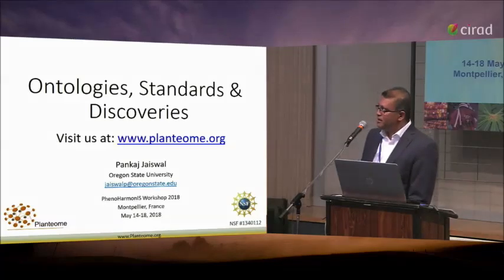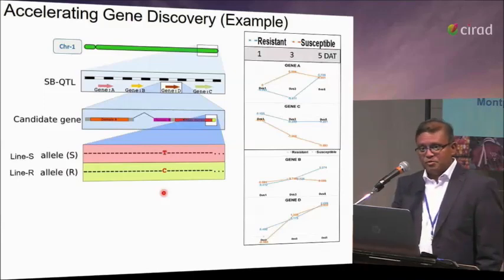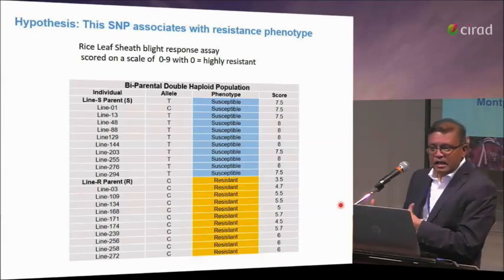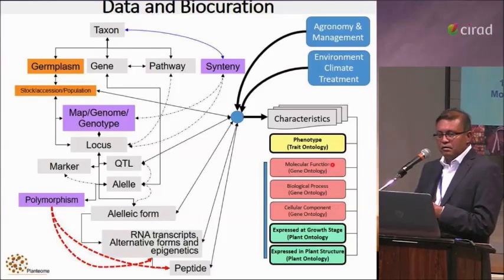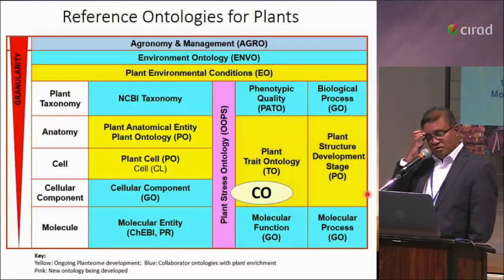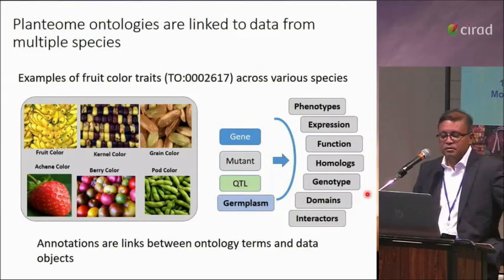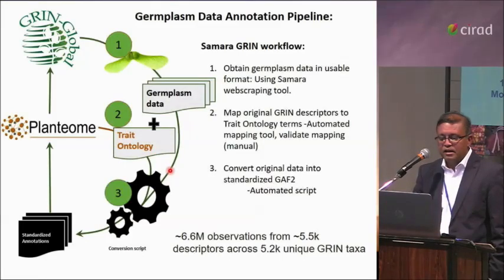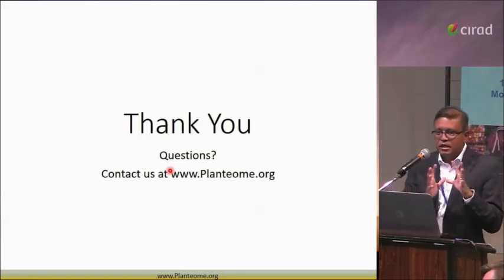Ontologies, Standards and Discovery - P. Jaiswal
Pankaj is an Associate Professor in the Department of Botany and Plant Pathology at Oregon State University (OSU).  He is a co-founder and lead investigator of the Plant Ontology Consortium project and the Planteome project on common reference ontology for plant biology He co-leads the development of one of world’s largest online portal on comparative plant genomics, the Gramene database with his principal responsibility of developing a Plant Gene Networks called Plant Reactome His research involves studying systems biology and plant gene networks associated with drought and salinity abiotic stress responses in agricultural and biofuel feedstock plants.  Pankaj is also the owner, Founder and co-CEO of the Sensiplicity LLC. Making inexpensive IoT devices for environment monitoring.